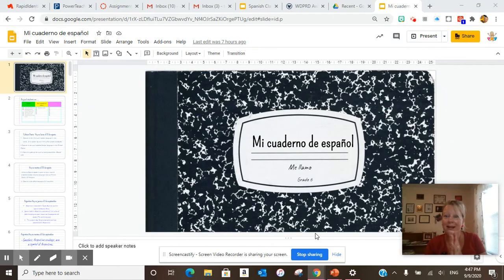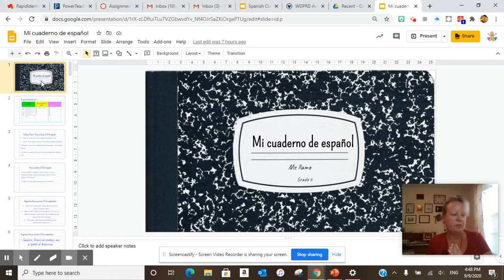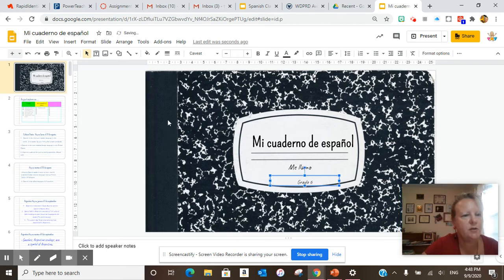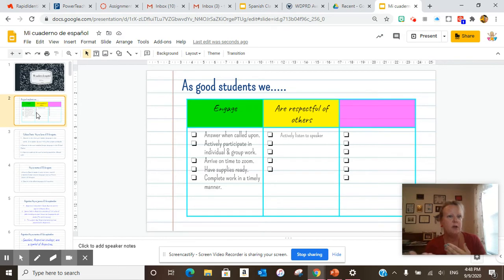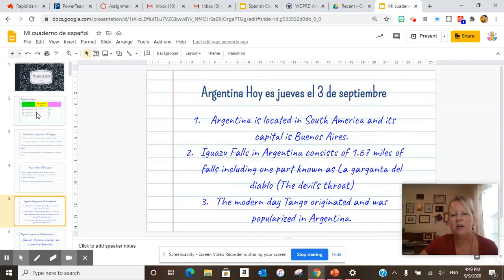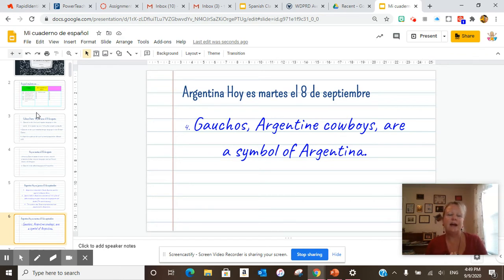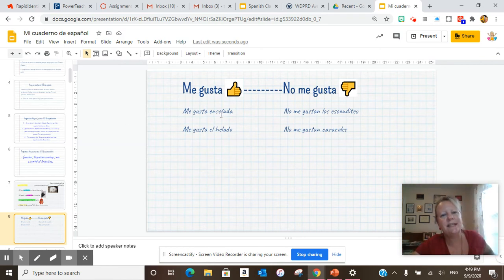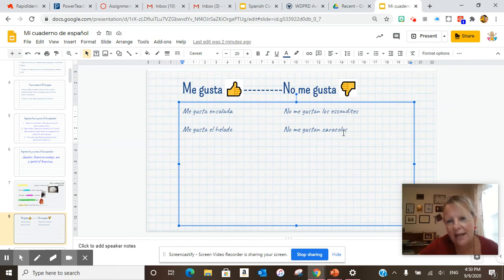Wednesday, September 8, 2020 WAMS 6th grade GS